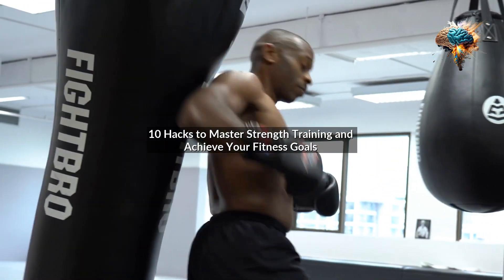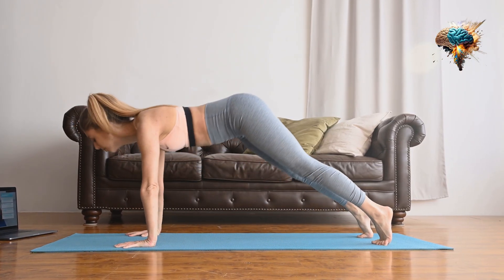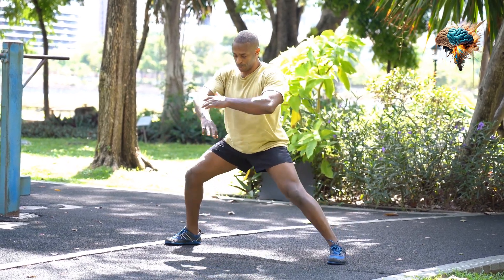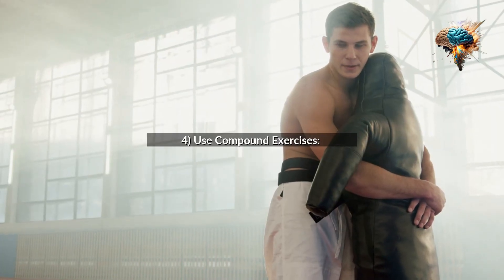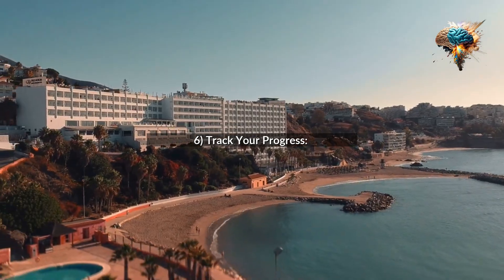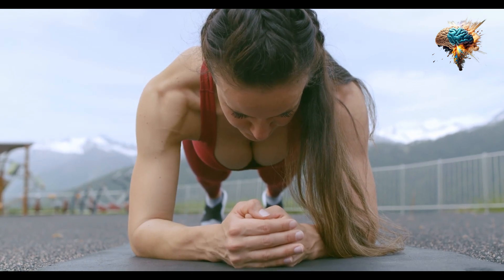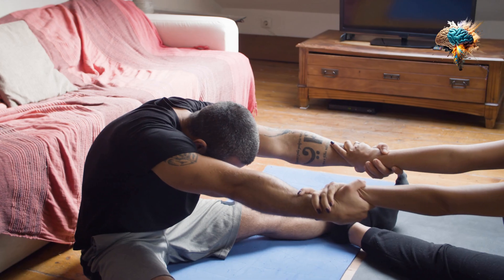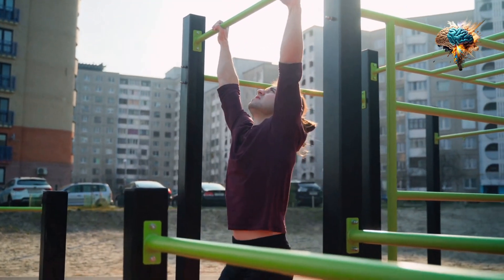10 Hacks to Master Strength Training and Achieve Your Fitness Goals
Welcome to "10 Hacks to Master Strength Training and Achieve Your Fitness Goals."

To support your journey towards a better and healthier lifestyle, we recommend these Memorial Day Deals:

(Exercise & Fitness Equipments)
(Fitness Products from Amazon Basics)
(Bowflex and Schwinn Fitness Equipments)
(adidas Men's Future Icon 3-Stripes Pants)
(Amazon Basics High-Density Round Foam Roller for Exercise, Massage, Muscle Recovery - 12", 18", 24", 36")
(Hydro Flask Wide Mouth Straw Lid)
(Bowflex SelectTech 552 Adjustable Dumbbells)
(Bowflex SelectTech Dumbbell Stand with Media Rack)